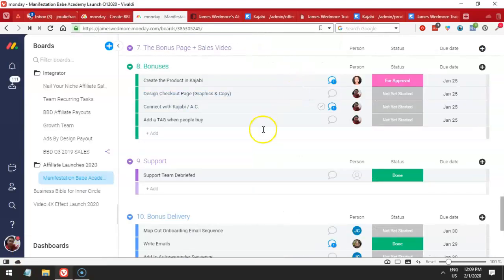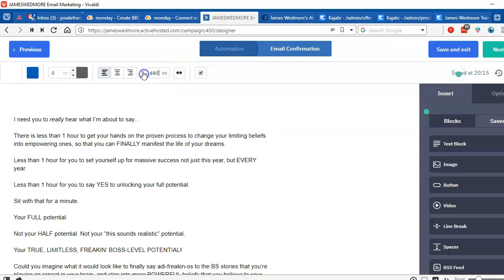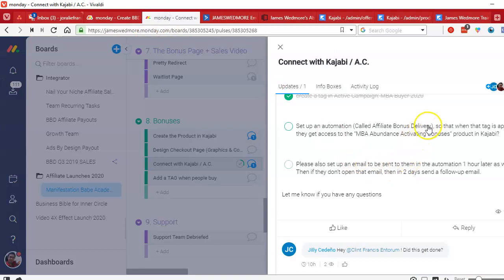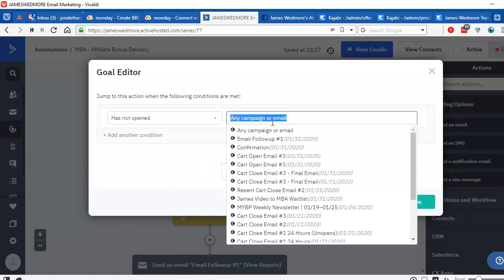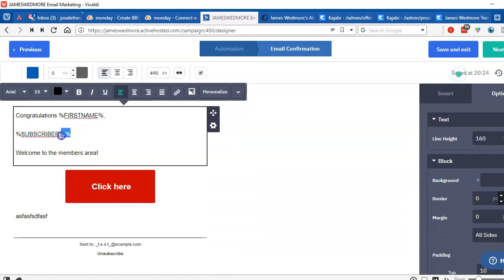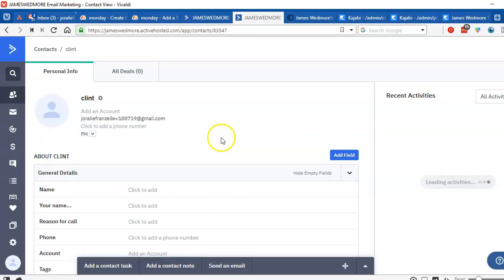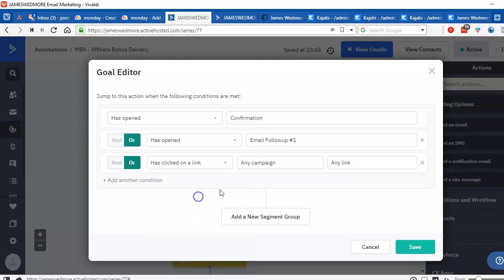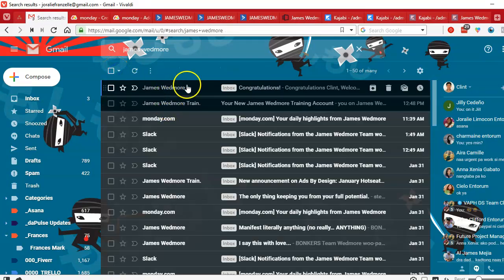Kajabi Training: Connecting Active Campaign to Kajabi Checkout - Video 3 of 3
In this Kajabi Training video, you will learn how to connect Active Campaign to Kajabi Checkout.

If you want to learn how to get started as Virtual Assistant, join our 5 Day Virtual assistant challenge here:

Kung gusto mong matuto na mas focus at may mga kasamang susuporta sayo, sali ka sa aming facebook Pinoy Virtuual Assistant Community here